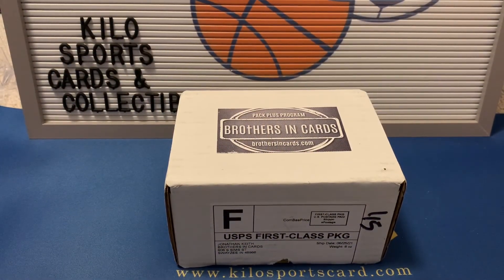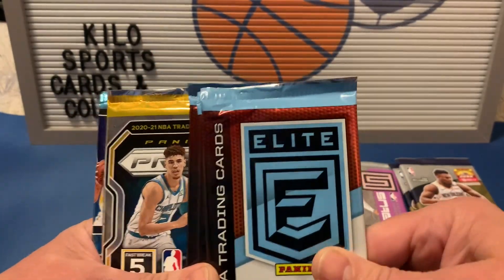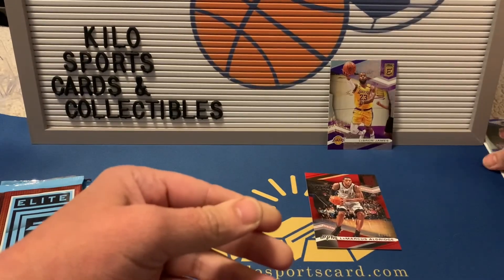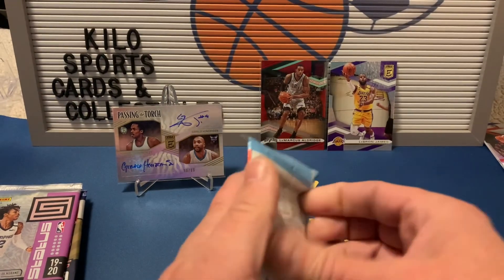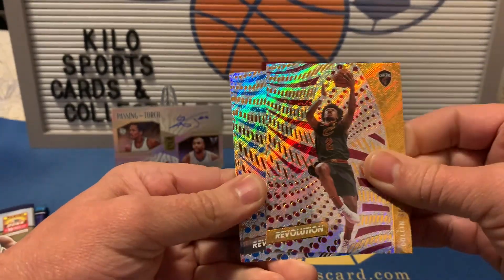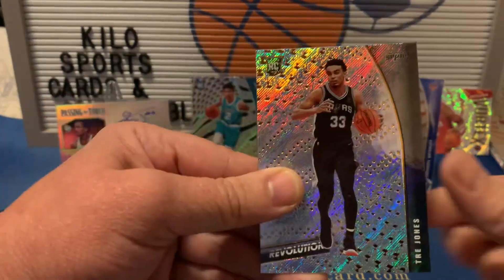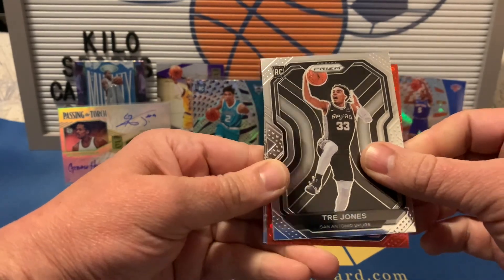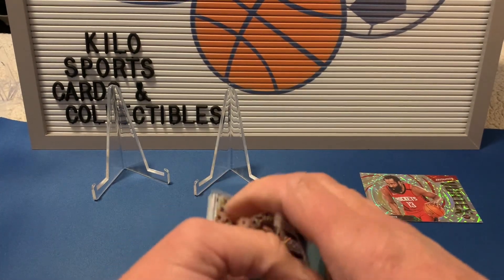Brothers in Cards Basketball box. LaMelo! Sick dual auto!!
All cards shown on the channel besides what goes into my PC will be here.

 (Look for upcoming group breaks)